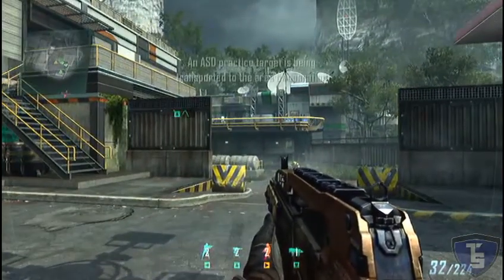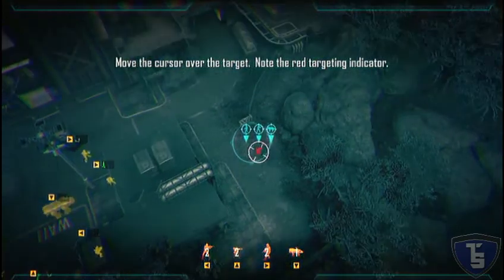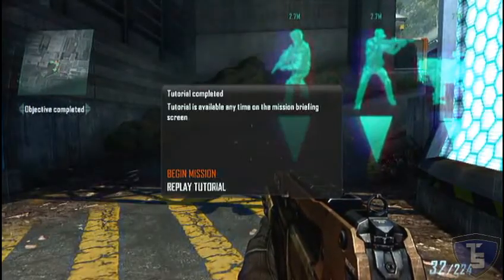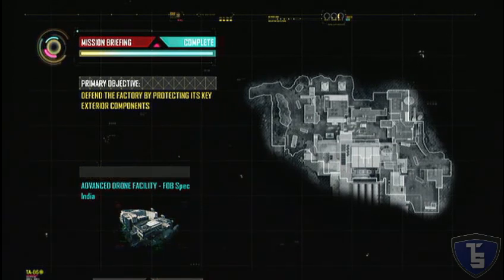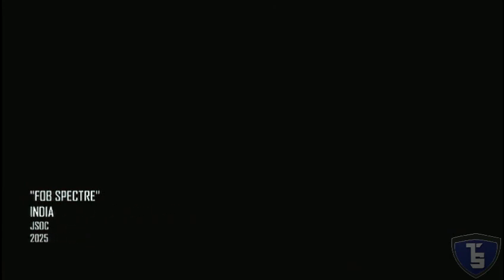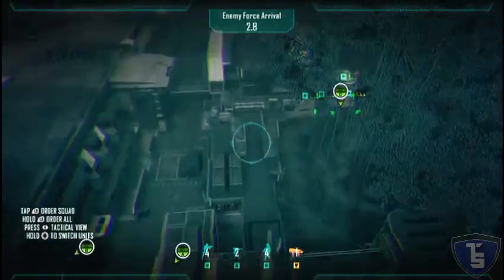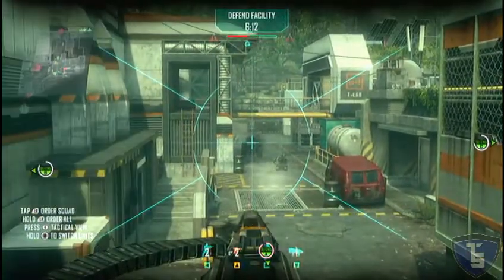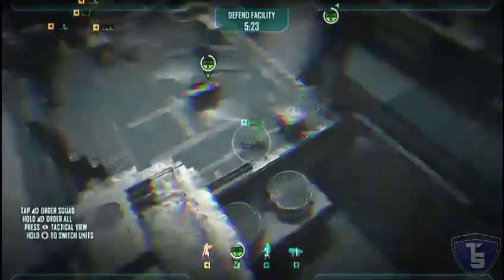Call of Duty Black Ops 2 Campaign Pt.10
TSoul19 doing a live playthrough of Call of Duty Black Ops II Campaign, on the Xbox 360, with live commentary.

I'm using the Roxio Game Capture Card to Record my Game play and a Turtle Beach Ear Force PX21 Headset to Record my Commentary.